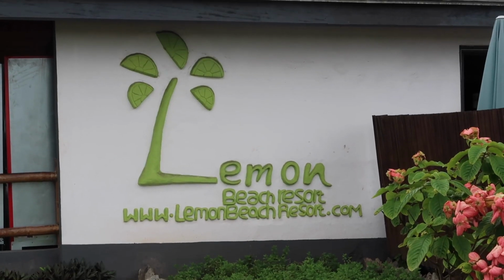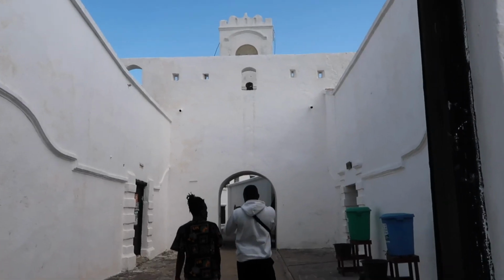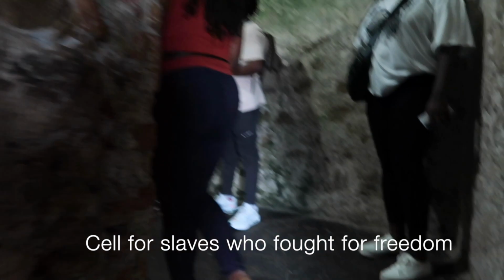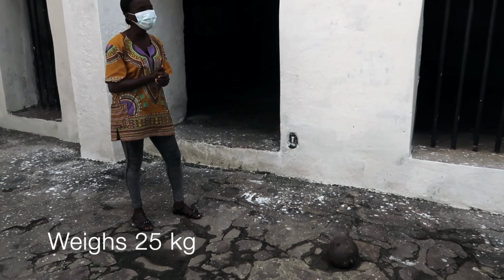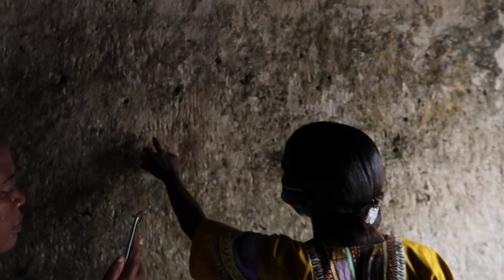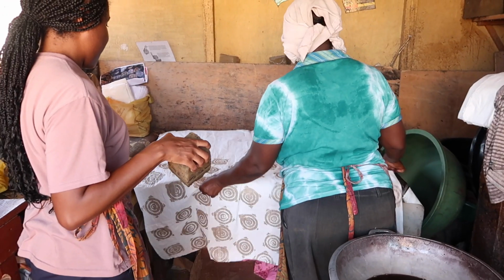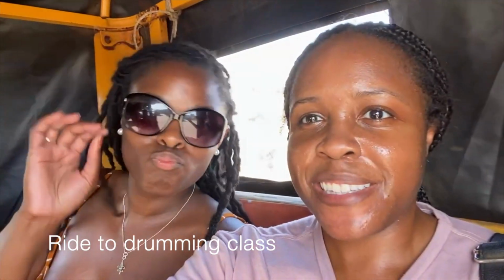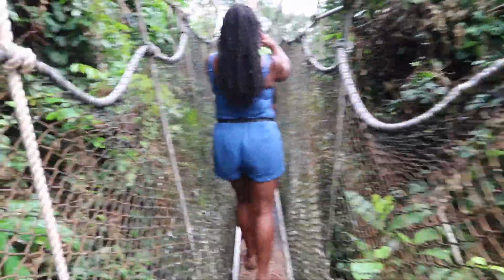Cape Coast Ghana Vlog - Elmina and Cape Coast Castle, Kakum Park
Hi guys! In this video I visit Assin Manso Ancestral Slave River Park, Elmina Castle and Cape Coast Castle, Batik Class, Cooking Class, Kakum Park. We used a driver the hotel set up.

I stayed at Lemon Beach Resort in Elmina